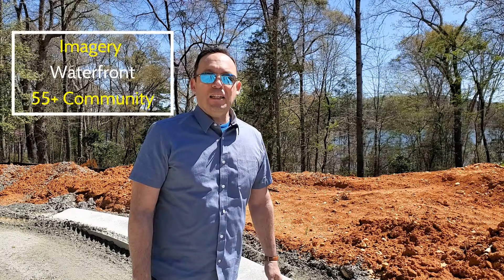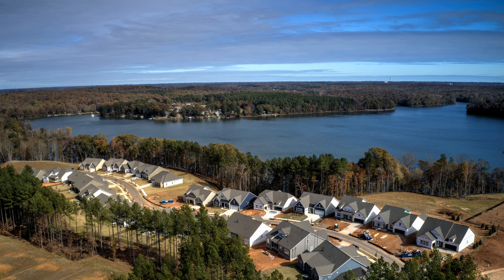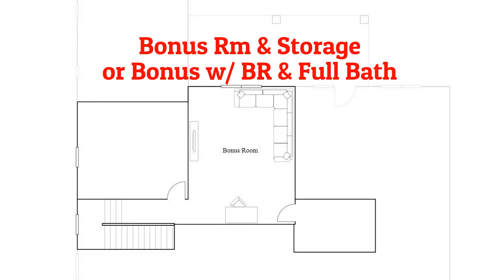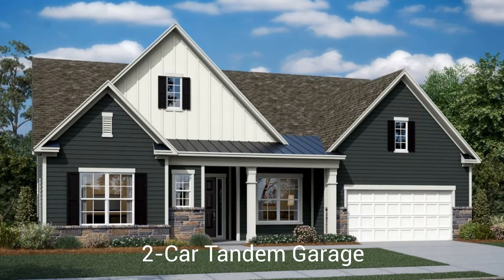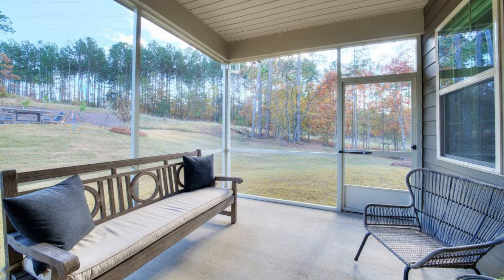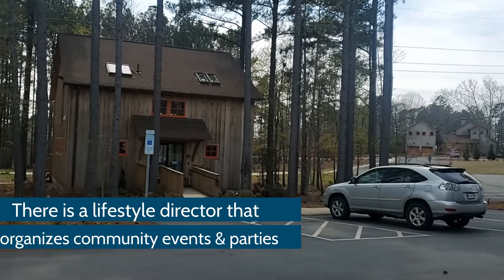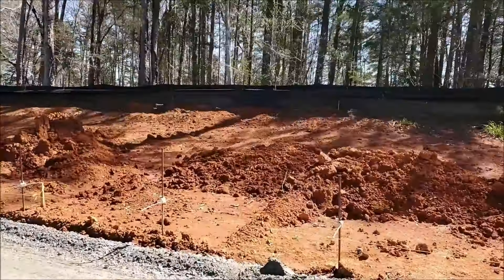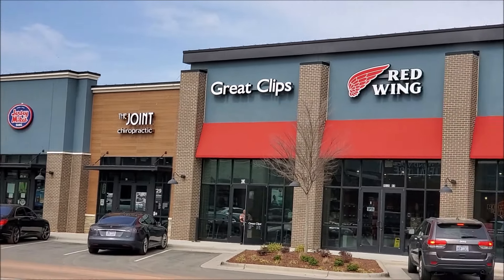Imagery on Mtn Island Lake Homes for Sale | Waterfront 55+ Community in Charlotte, Last Phase Hurry!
Last chance if you are interested in waterfront or waterview new construction at Imagery on Mtn Island Lake.  There are homes for sale in this gorgeous waterfront 55+ community in Charlotte. It’s the final phase so hurry! Imagery on Mtn Island Lake Homes for Sale | Waterfront 55+ Community in Charlotte, Last Phase Hurry!

Here we are today at Imagery on Mountain Island Lake, a beautiful waterfront 55+ community. I’ll be talking to you about Phase 4, the final phase of the community and final opportunity at Imagery to buy a new construction, waterfront or waterview home.
Imagery is an active adult community located on a Mountain Island Lake peninsula in Mount Holly, North Carolina. Lennar Homes began construction of Imagery in 2017 and plans to build a total of 483 single-family homes with 3 home collections: the Grove, the Meadows and the Pinnacle series. As of this video, only the last phase, Phase 4, still offers new homes in the Pinnacle series and Garland floor plans, a total of 72 homesites.

As we have mentioned in our previous videos, Imagery on Mountain Island Lake is a picturesque 55+ active adult community in a suburb of Charlotte, North Carolina.  It offers incredible waterfront resort-style amenities and low-maintenance living for residents.
If you are interested in being a part of this great community with its awesome home sites and amenities, please do not hesitate to give me a call at or visit our website at CharlotteActiveAdults.com.

We will talk to you about the available lots and pricing.

REALTOR®/Broker
The Ally Group Real Estate, LLC
✅ Want to Learn More About Greater Charlotte, North Carolina?  Don’t miss the new content we publish every week!
Hi there, our channel is about helping you move to Charlotte, North Carolina; Living in Charlotte, North Carolina; helping you discover the different neighborhoods in the Greater Charlotte and lifestyle.  We are a husband and wife team…The Ally Group Real Estate.

Charlotte, Huntersville, Cornelius, Davidson, Denver, Mooresville, Terrell, Sherrills Ford, Troutman, Pineville, Matthews, Mint Hill, Concord, Harrisburg, Kannapolis, Indian Trail, Weddington, Waxhaw, Marvin, Wesley Chapel, Monroe, Fort Mill, Rock Hill, Lancaster, Tega Cay, Clover, Lake Wylie, Indian Land, York, and Mount Holly.